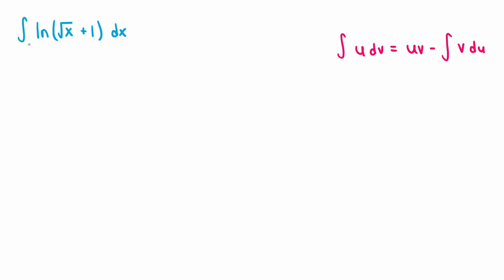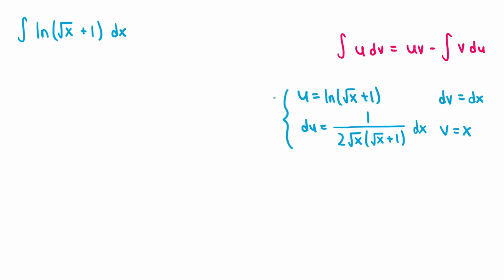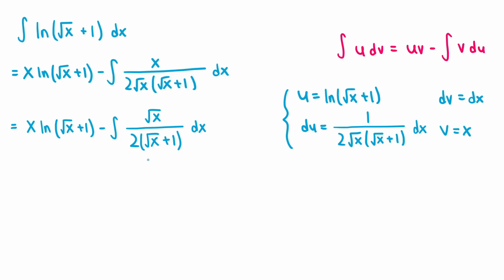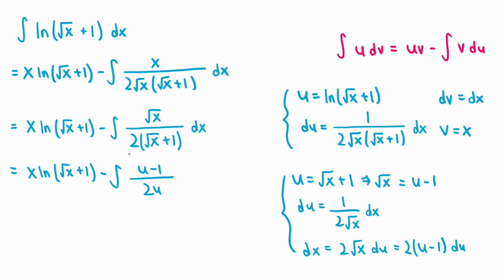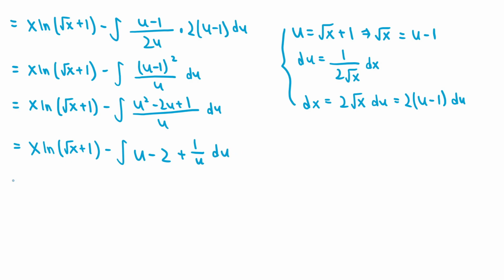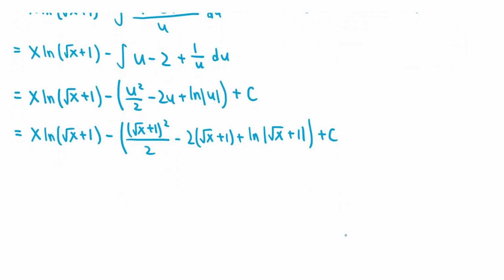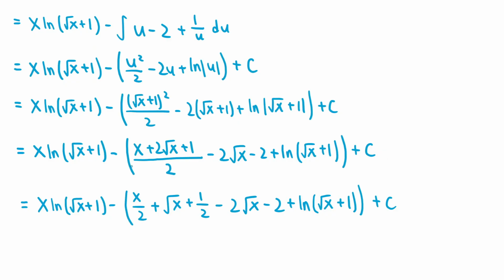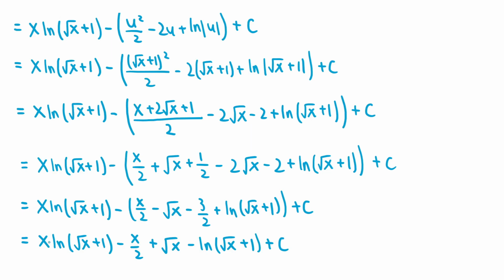Integral of ln(sqrt(x)+1)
We go through the integral of ln(sqrt(x)+1). It's a mix of integration by parts and u-substitution.